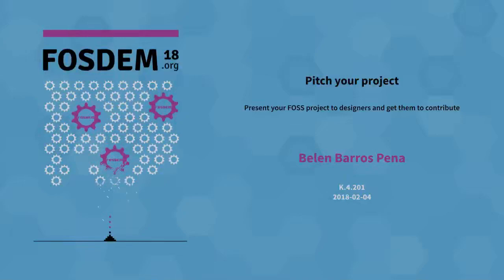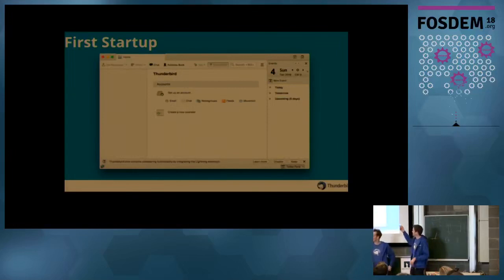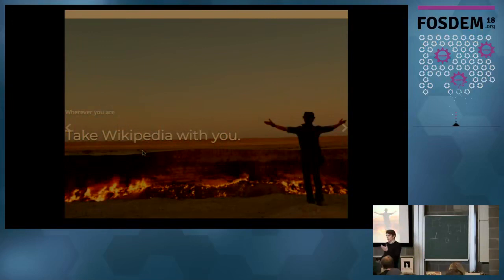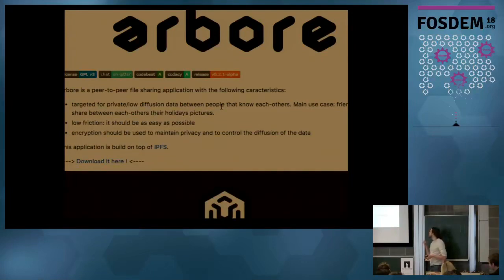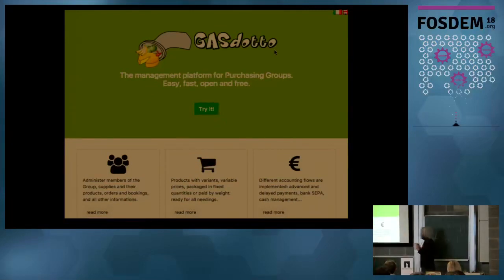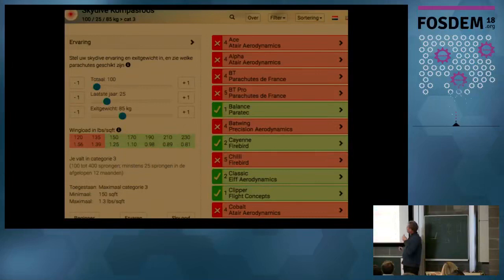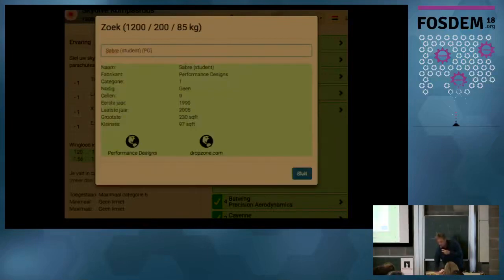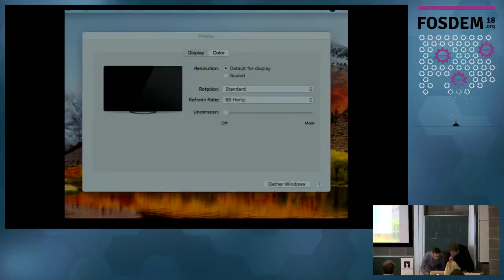Pitch your project Present your FOSS project to designers and get them to contribute